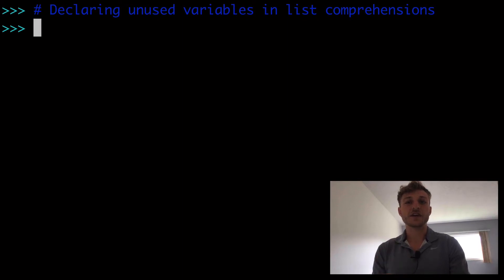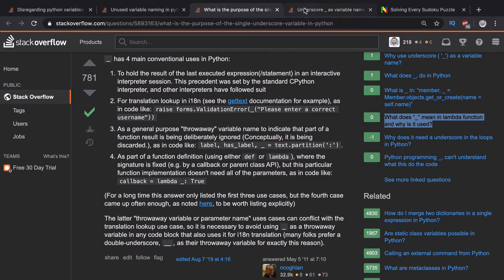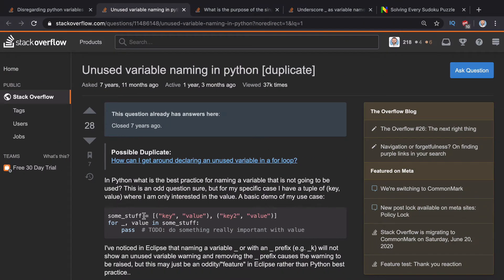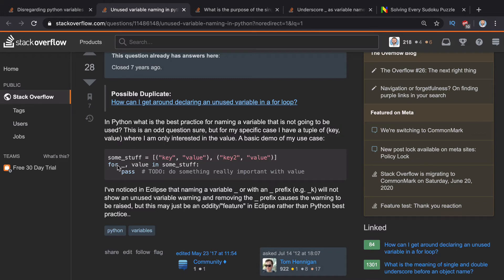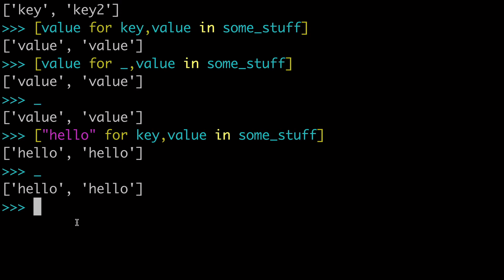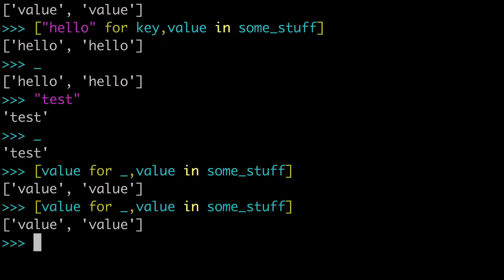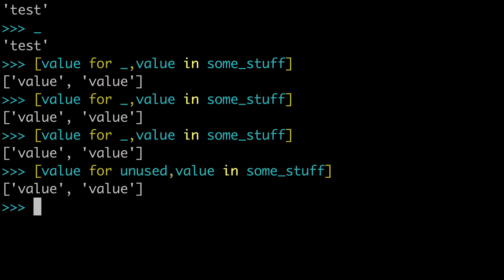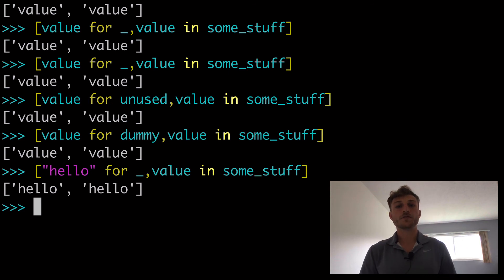Python tutorial - Declaring Unused Variables in List Comprehensions (Dummy variables and underscore)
Python tutorial on how to declare unused variables in a list comprehension.

Learn to use dummy variables in function names, for loops, and variable names. Using underscore in python explained. This solution works for pylint unused variables too.